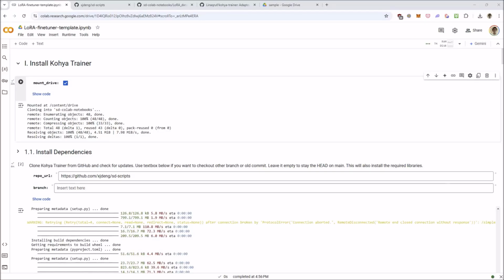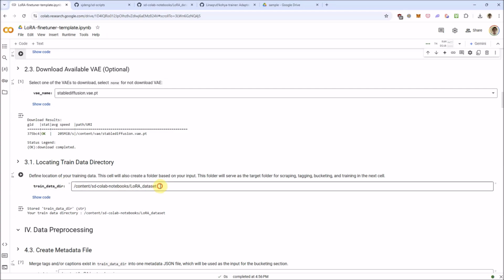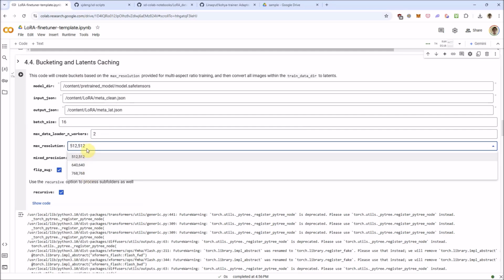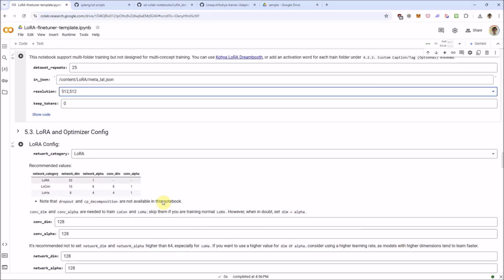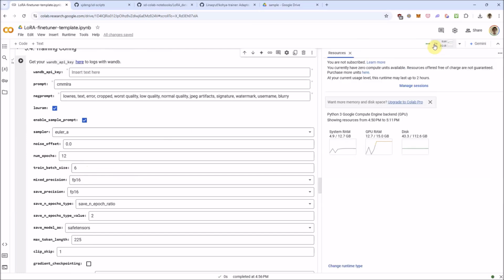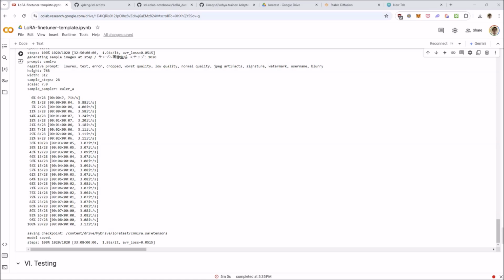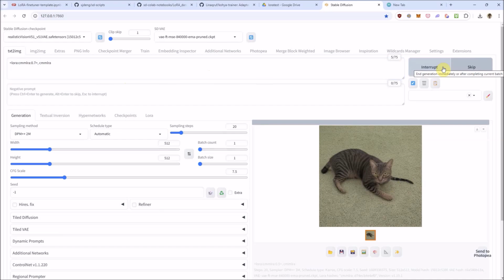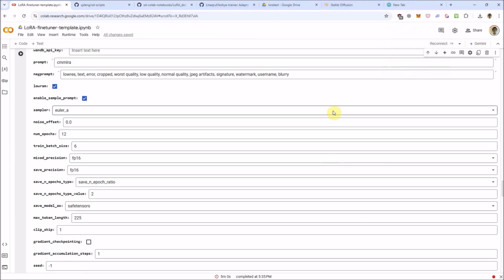FREE LoRA Training on Colab—Stable Diffusion 1.5 Guide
🚀 Train Stable Diffusion 1.5 LoRAs Easily and for FREE on Google Colab!

Stable Diffusion 1.5 might not be the newest model on the block, but it remains one of the easiest and most reliable to fine-tune with your own images. LoRAs (Low-Rank Adaptations) are incredibly efficient and versatile, allowing you to teach the model new styles, concepts, or objects without overhauling the entire model.

In this video, I’ll walk you through the step-by-step process of training LoRAs for Stable Diffusion 1.5 using Google Colab, making it accessible to everyone—even without a premium subscription!

🔥 What You’ll Learn in This Video:

Why Stable Diffusion 1.5 is ideal for fine-tuning.
Setting up and running the LoRA training notebook on Colab.
Best practices for preparing your dataset and tweaking parameters.
Tips and tricks to optimize training and avoid common pitfalls.

💡 Special Thanks:
A huge shoutout to Linaqruf for inspiring this approach and creating amazing resources. Check out their repository for more great tools:

✨ Why Train LoRAs?
LoRAs are lightweight and versatile, allowing you to stack multiple adaptations in your prompts without sacrificing quality. They’re perfect for personalizing your AI art with unique styles, concepts, or subjects!